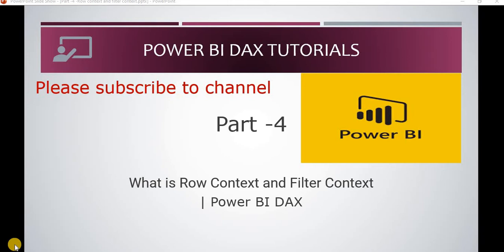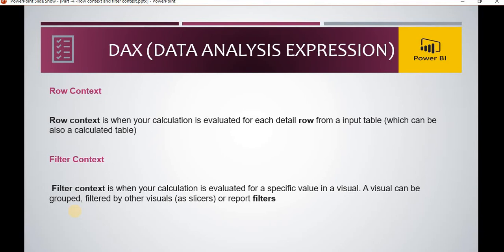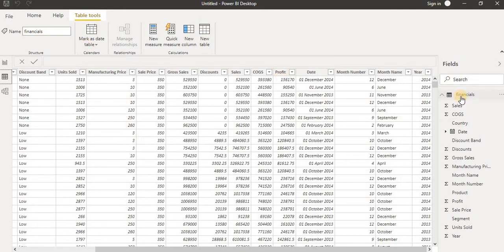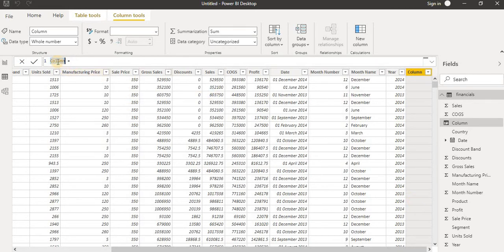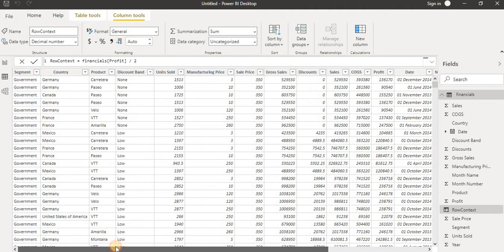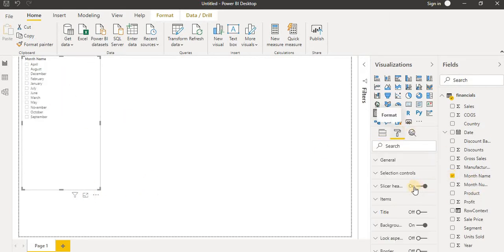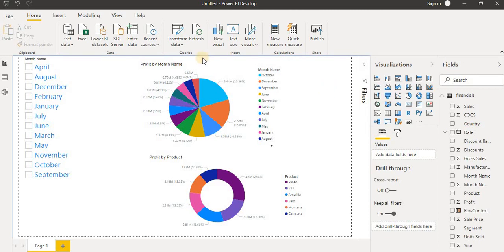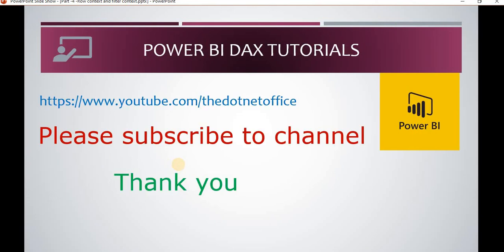Part 4 - What is Row Context and Filter Context | Power BI DAX Tutorials